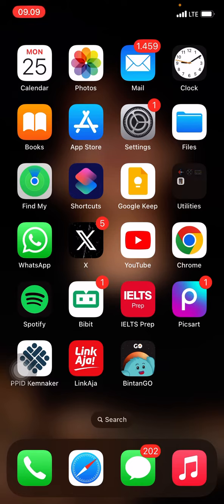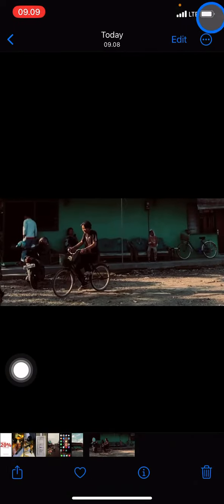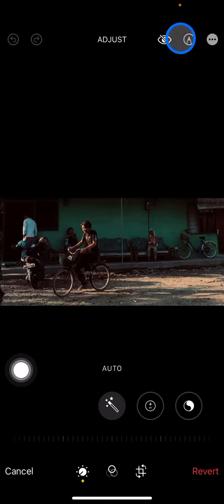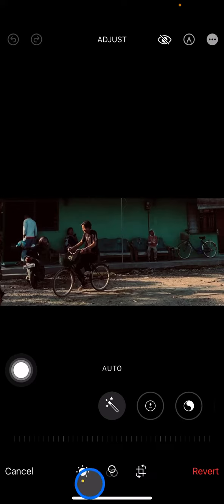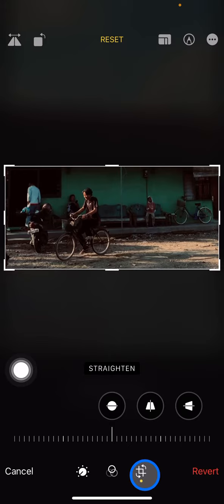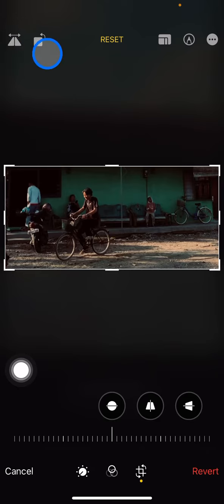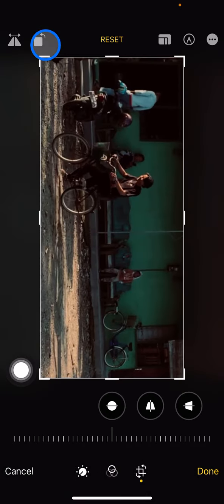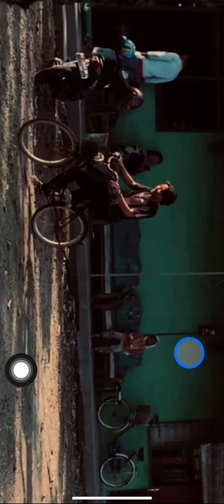How to Rotate Your Picture on Your iPhone When You Do Not Have an Editor Application?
You got a photo that didn't face right so you need to rotate your photo? you don't need to install a photo editor to rotate your photo. You just need to follow this instruction and your photo will be rotated into the position you want